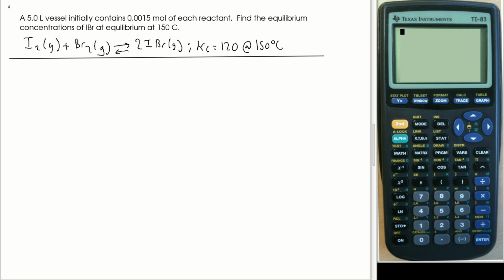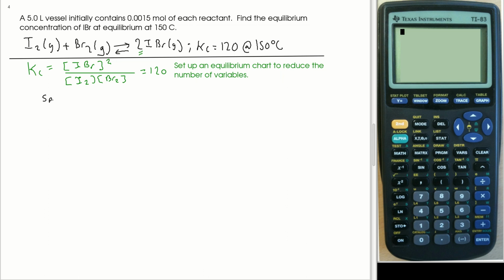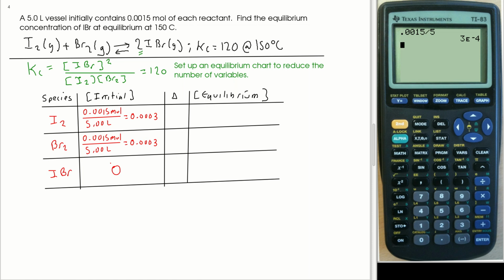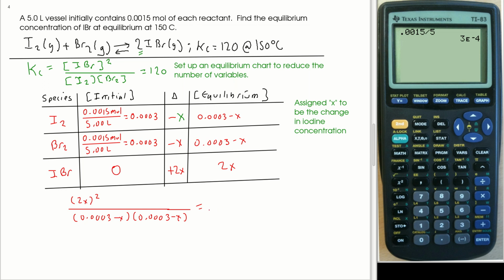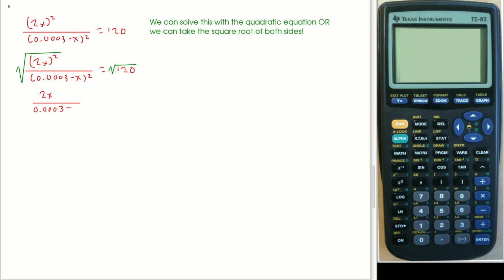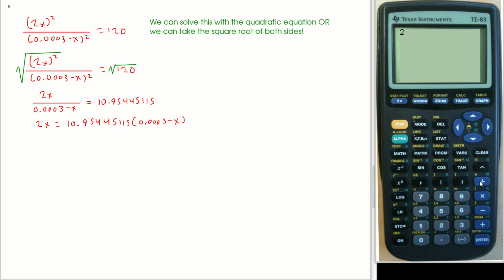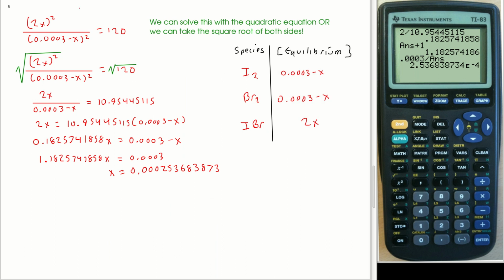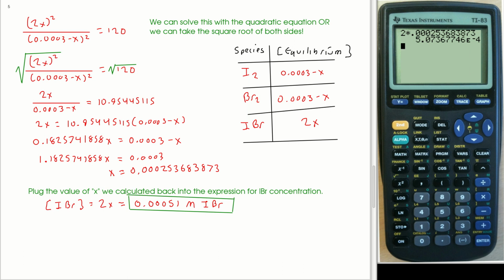Unit 3 Practice Example 4 of 6